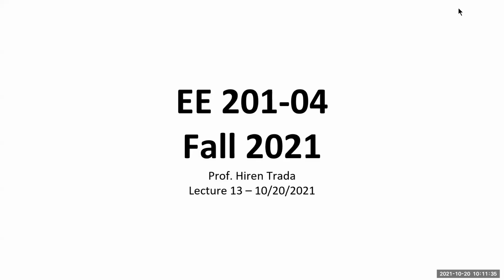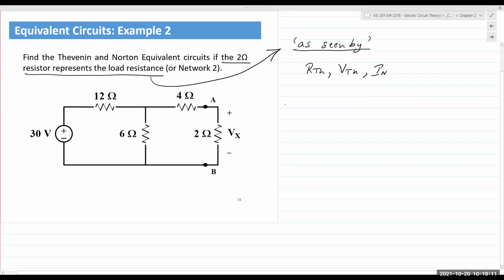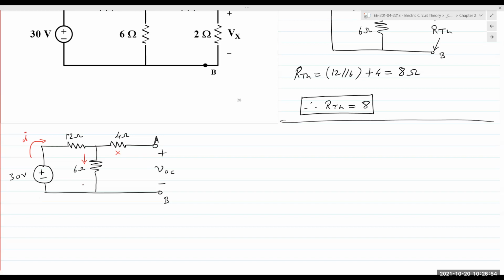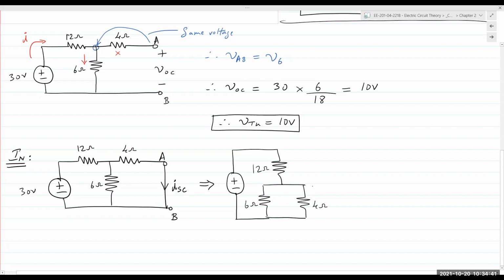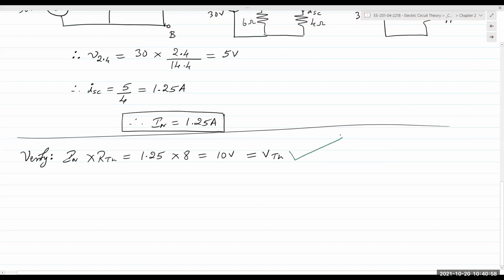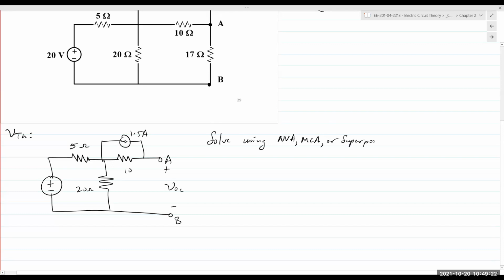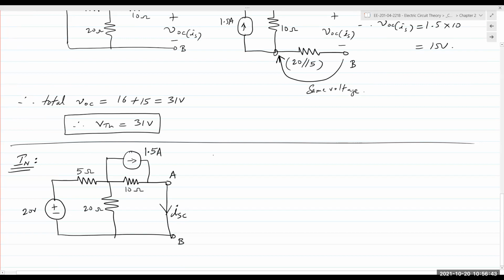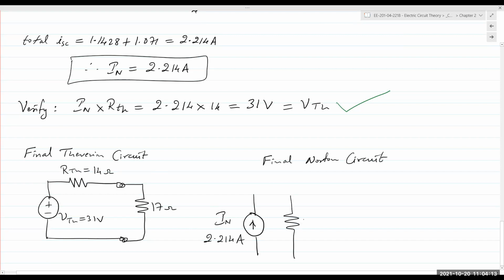EE 201-04: Lecture 13 - 2021_10_20 - Trada